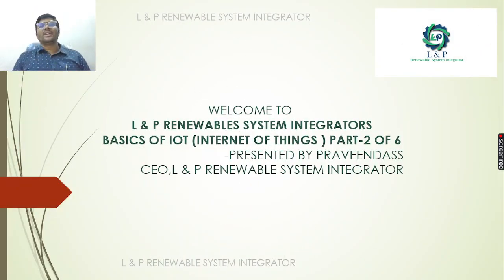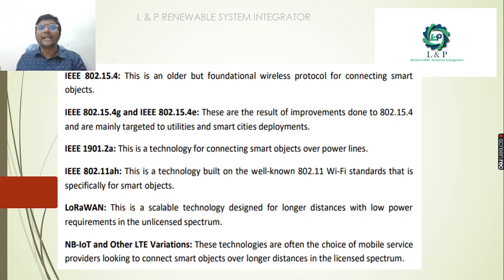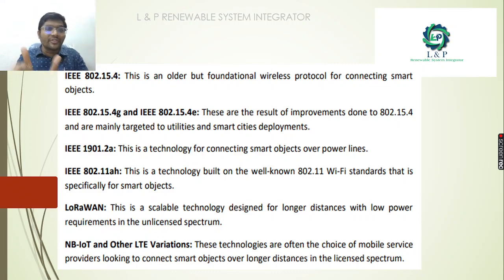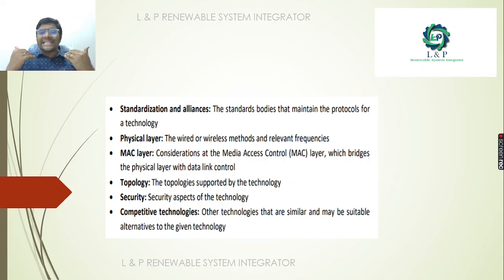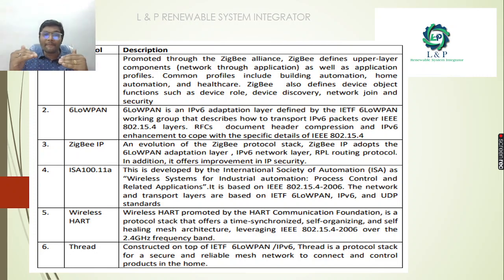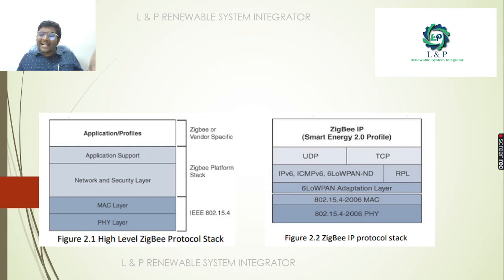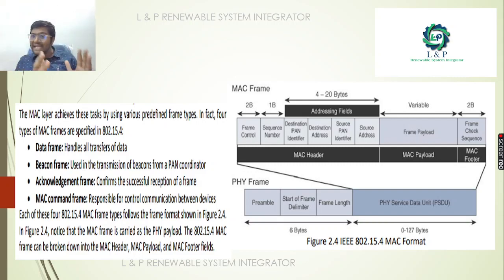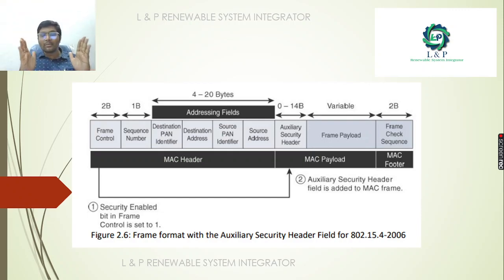BASICS OF IOT INTERNET OF THINGS PART 2 OF PART 6 ENGLISH 2022 09 06 16 42 23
BASICS OF IOT-INTERNET OF THINGS PART-2 OF PART 6-ENGLISH

WE L&P RENEWABLE SYSTEM INTEGRATOR PROVIDE TRAINING SUPPORT REGARDING
BASICS OF SOLAR POWER PLANT-SOLAR ON GRID,SOLAR OFF GRID & SOLAR HYBRID,ASC APPLICATION SPECIFIC CONTROLLER
BASICS OF AC DRIVES FOR # ENGINEERING COLLEGE STUDENTS,
FOR SOLAR POWER PLANT PROJECTS SOLAR FENCING KIT ,SOLAR ON GRID,SOLAR OFF GRID & SOLAR HYBRID , INDUSTRIAL AUTOMATION PROJECTS,
PLEASE CONTACT

WHAT ARE THE IOT ACCESS TECHNOLOGIES ?

WHERE IEEE.802.15.4 PROTOCOL ACCESS TECHNOLOGIES ARE COMMONLY USED ?

WHAT ARE THE DIFFERENT LAYERS OF ZIGBEE & ZIGBEE IP PROTOCOLS ?

WHAT ARE THE PHYSICAL LAYER FORMAT OF IEEE.802.15.4 PROTOCOL ?

WHAT ARE THE MAC LAYER FORMAT OF IEEE.802.15.4 PROTOCOL ?

WHAT ARE TOPOLOGIES USED IN IEEE.802.15.4 PROTOCOL ?

WHAT ARE THE AUXILLARY SECURITY FIELD FRAME FORMAT OF IEEE.802.15.4 PROTOCOL ?